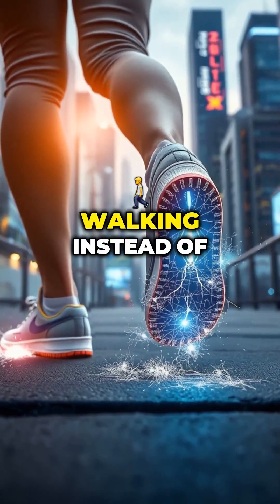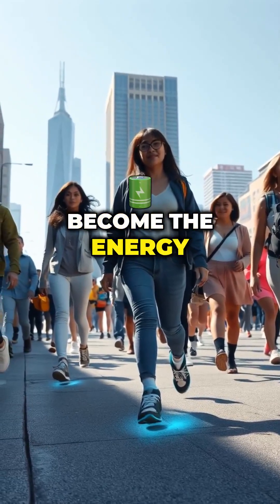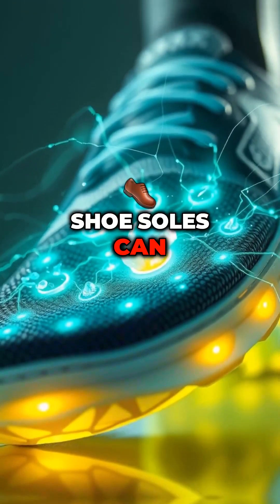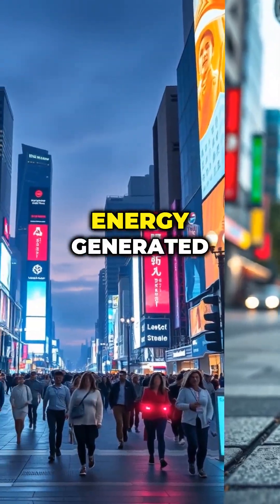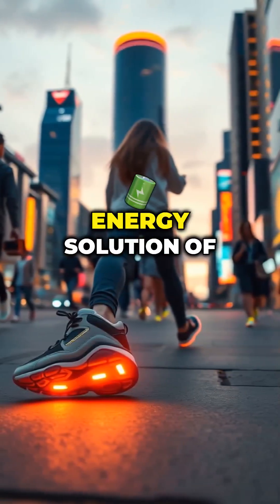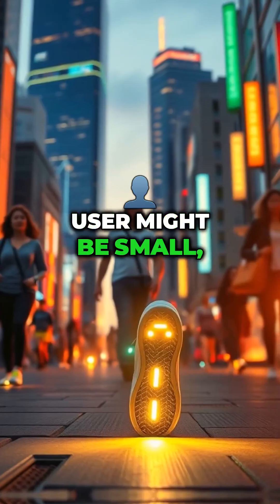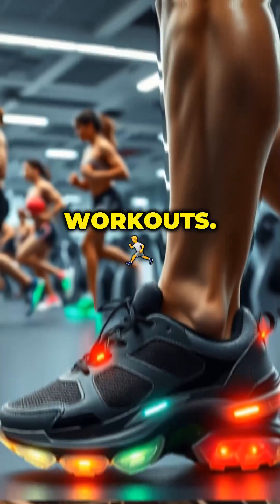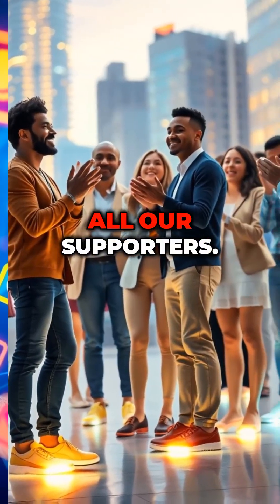Can We Generate Electricity from Our Shoes?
Imagine walking and charging your devices at the same time! With piezoelectric technology, shoes could become energy sources of the future.

Discover:

How piezoelectric materials generate electricity from pressure.
Potential applications: charging phones, powering streetlights, and tracking movement data.
The eco-friendly impact of renewable, foot-powered energy.
🎯 Key Question:
Could piezoelectric shoes help solve the global energy crisis?

Explore more innovative technologies and ideas for a sustainable future with us!